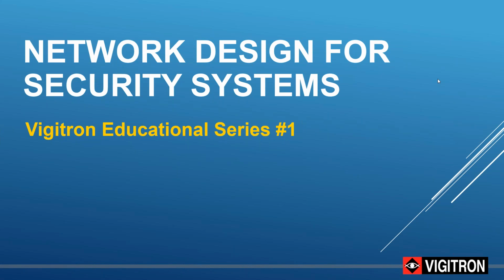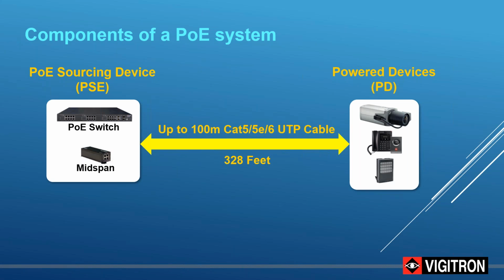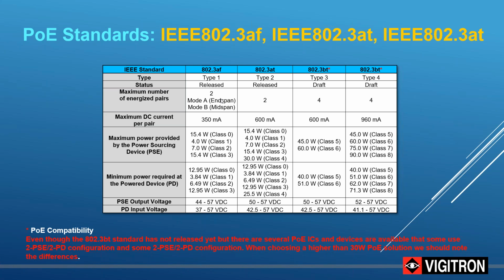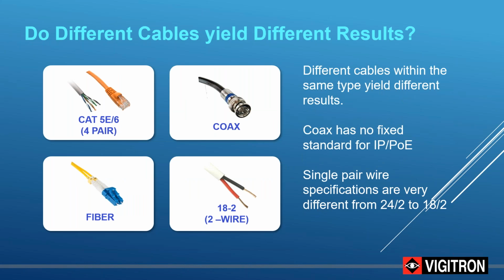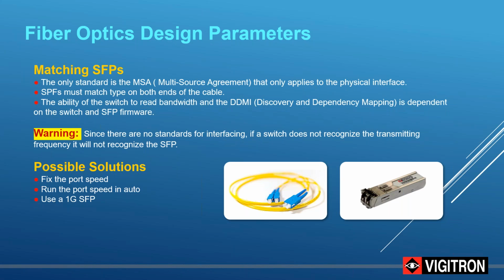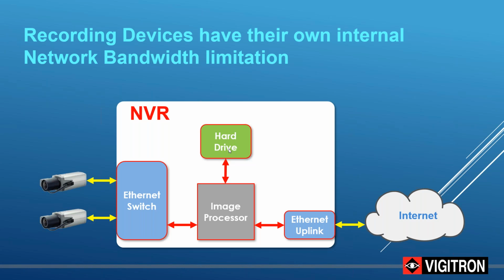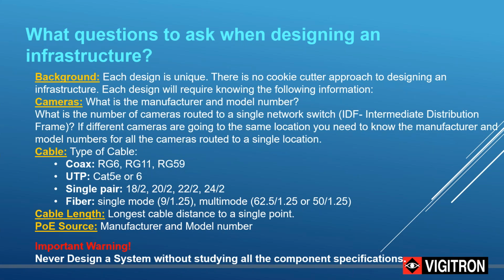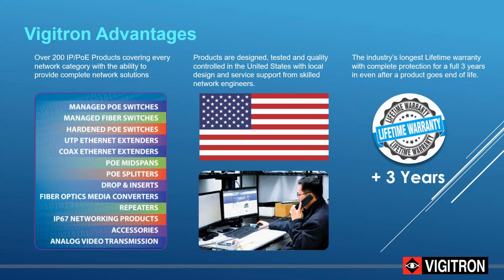1. Network Design for Security Systems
Welcome to the FIRST in the 8-part Vigitron Security Network System Design Educational Series!

Join us as we discuss all of the VARIOUS components and considerations for designing network systems for security applications + the DIFFERENCES and UNIQUE requirements of security systems compared to standard data networks.

Topics Overview:
1. Overview of the Considerations for Designing a Network for Security Systems
2. Why Each Is Important

for more resources and products.